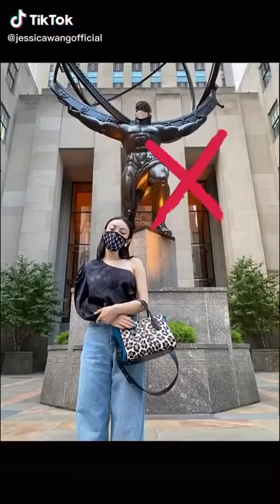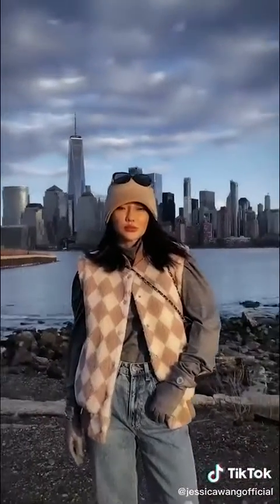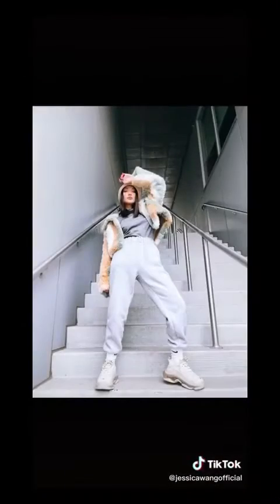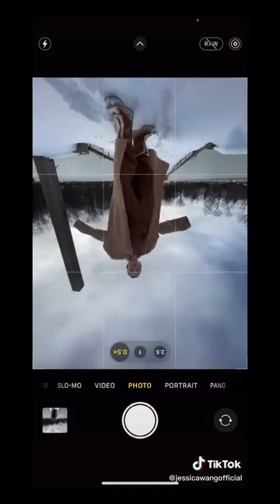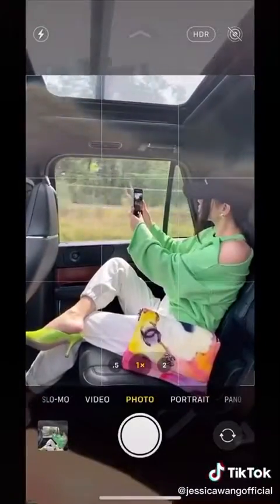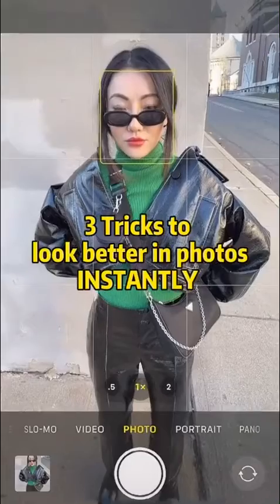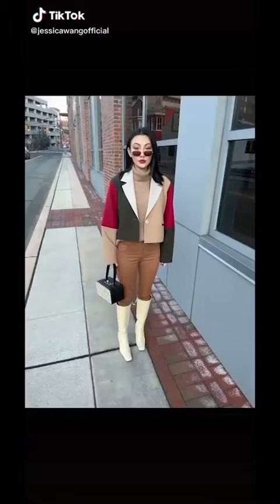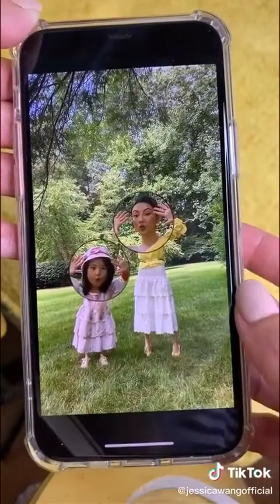How to make photos using iPhone